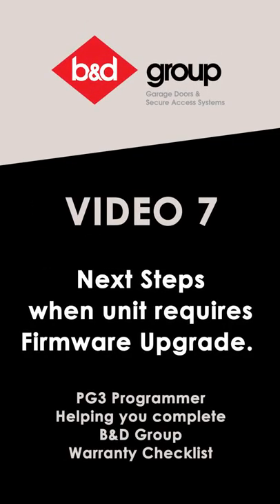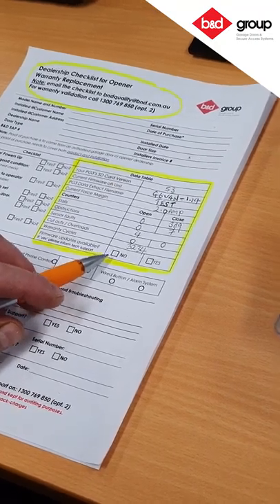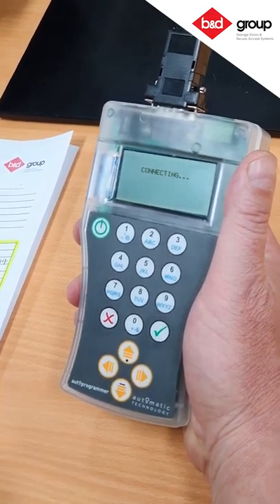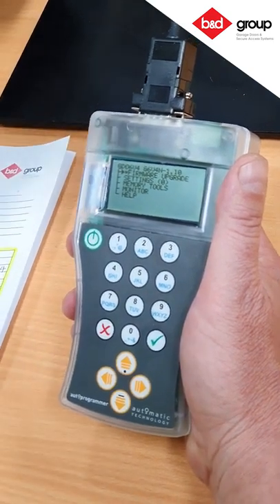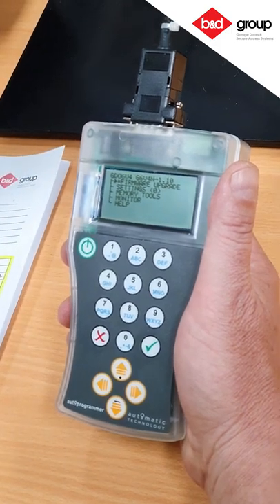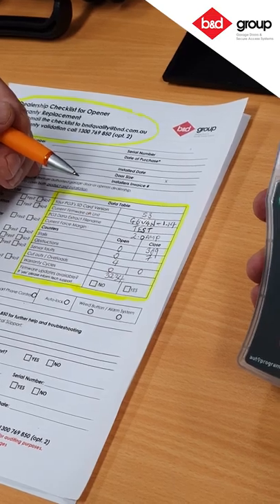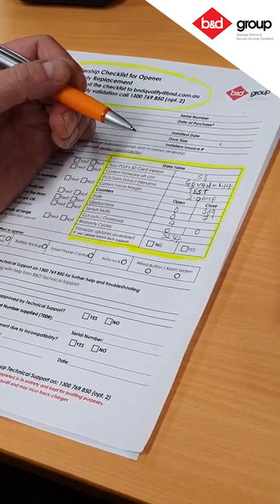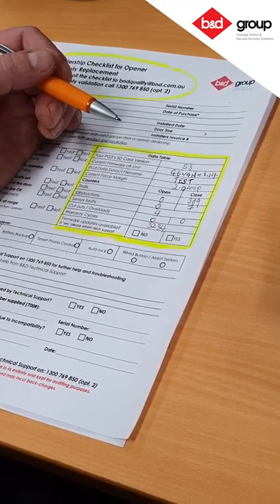B&D PG3 Warranty Guide 7 Next Steps Firmware Upgrade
NOTE: This video refers to the Australian warranty procedure. The NZ warranty process involves an online form to record the same information for an instant warranty authorisation.

Links to the NZ Warranty Form, further instructions and the latest Firmware can be found

Call NZ TECH SUPPORT on 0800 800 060 for further assistance.